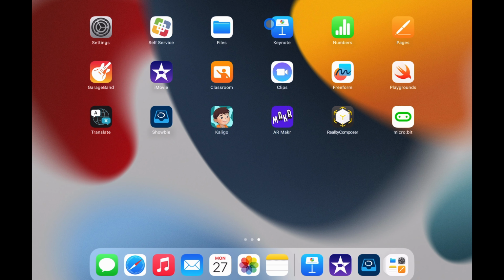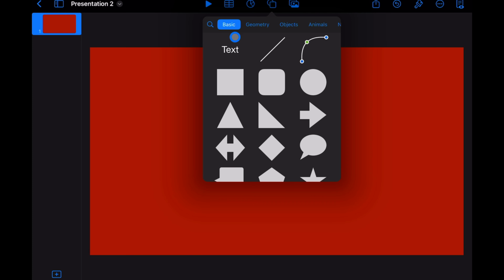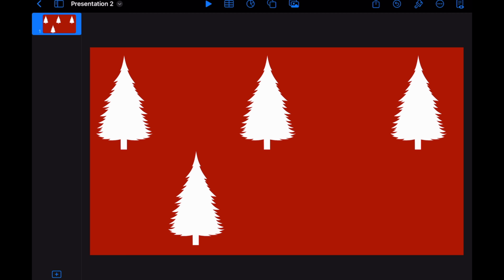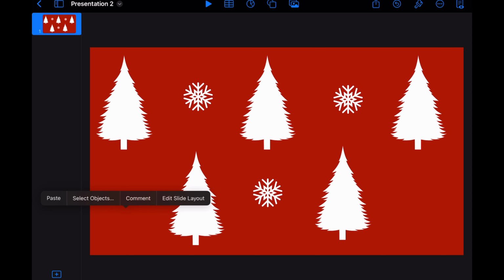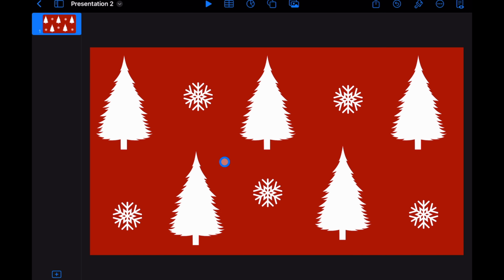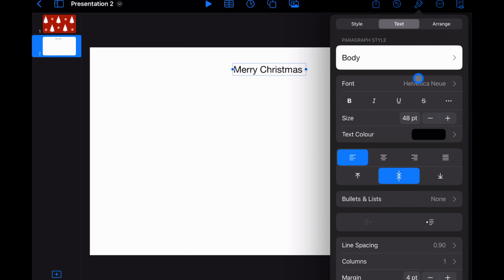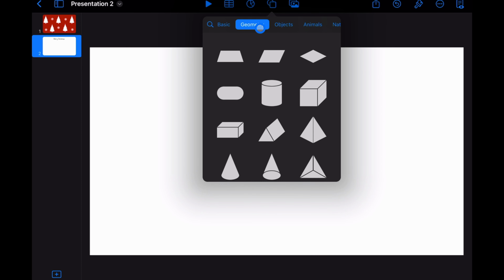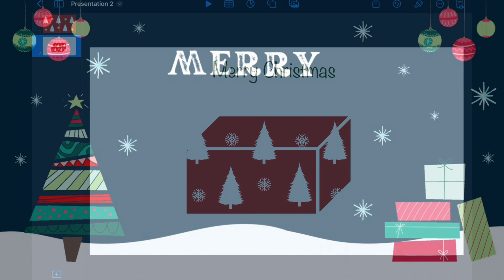12 days of Christmas - Patterned Present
Using Keynote app to make a unique patterned present of your own design.